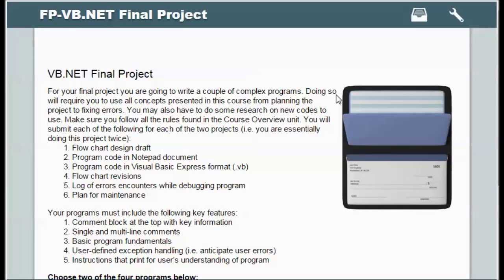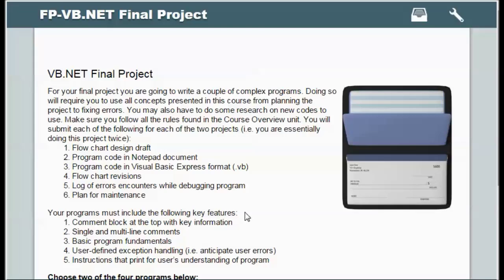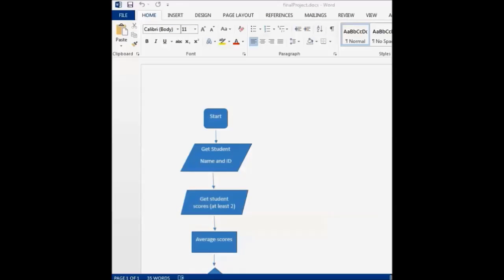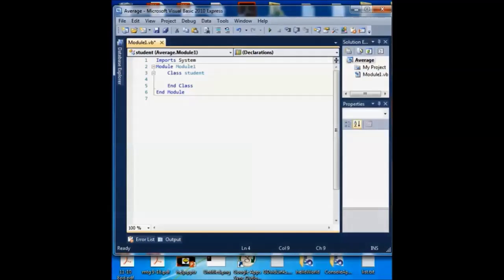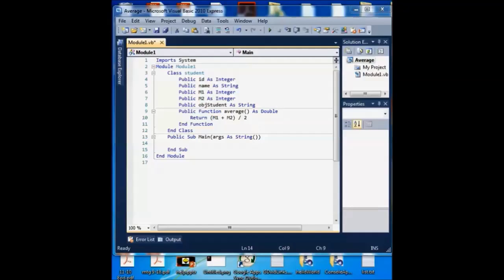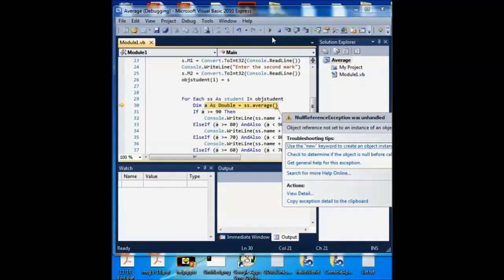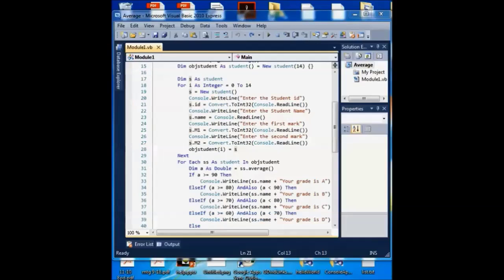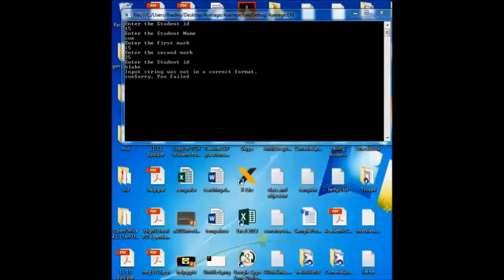Programming 1 Final Project Option 1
K-12's TCH061 Programming 1, final project, option 1. Here is an example of the Gradebook done in VB.Net using the Console Application in Visual Studio 2010.